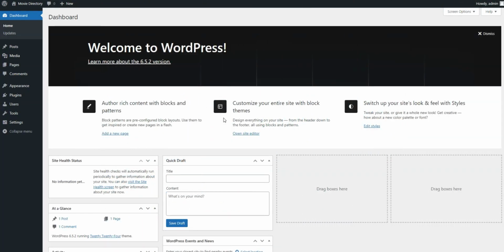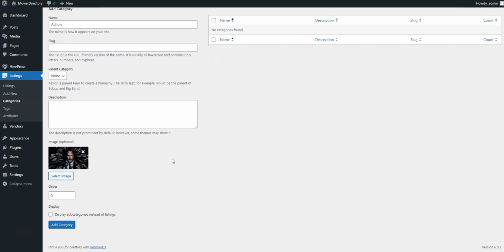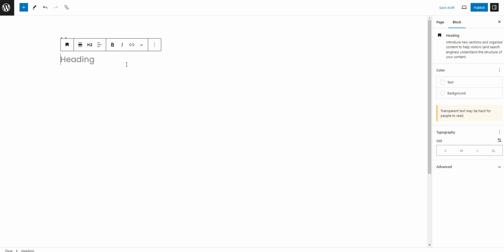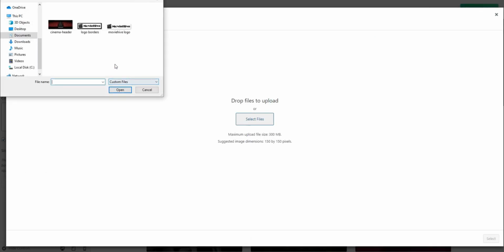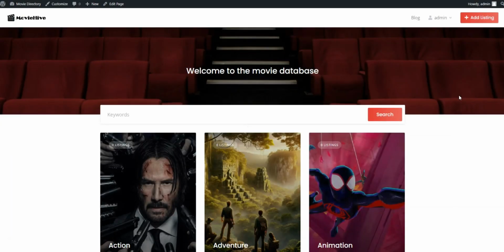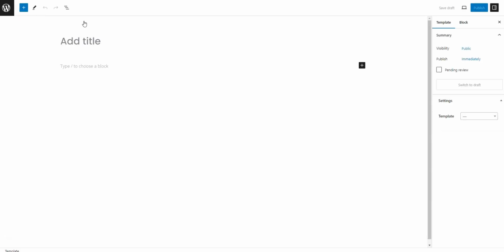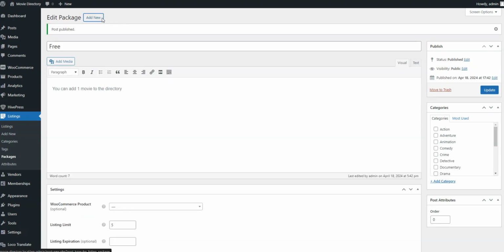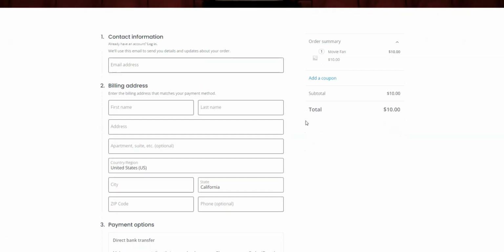How to Create a Movie Database with WordPress for Free?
In this video, we'll show you how to create a directory of movies with WordPress for free. We'll walk you through the whole process, from launching a website to its monetization.